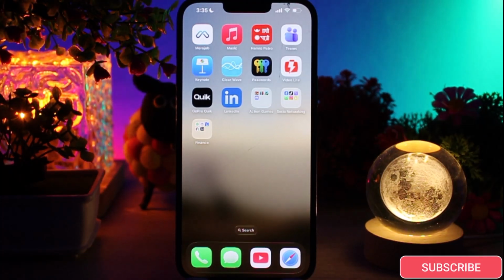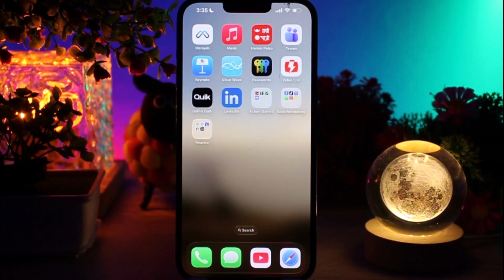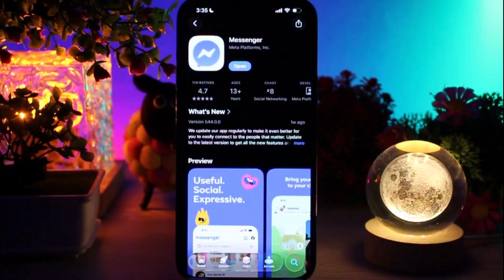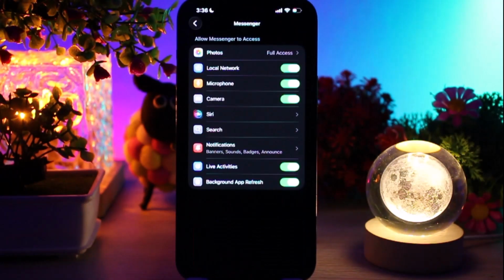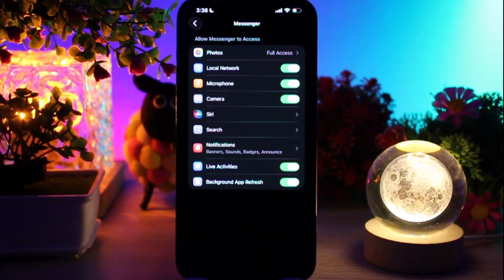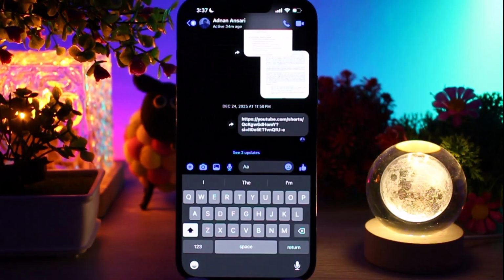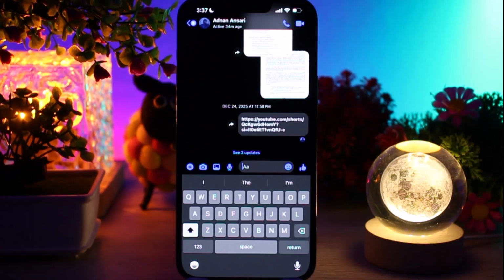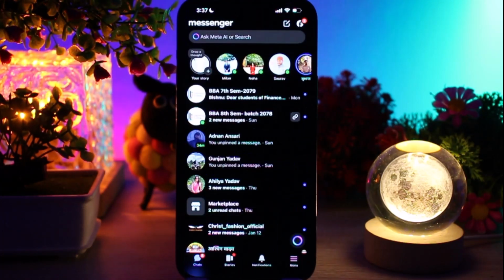Messenger Call Option Not Showing? Here’s How to Fix It